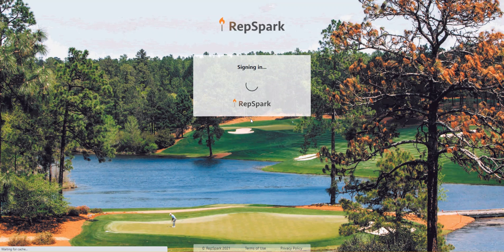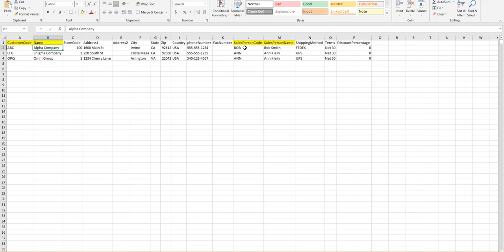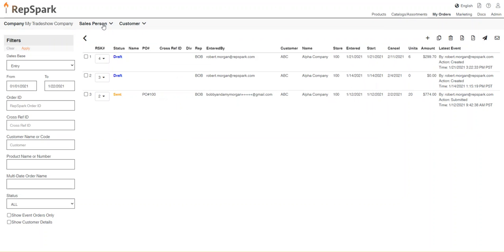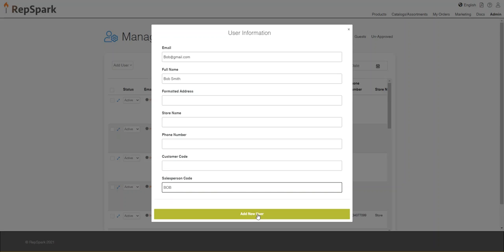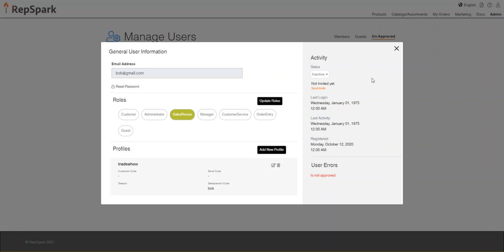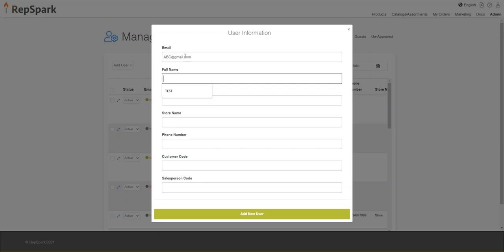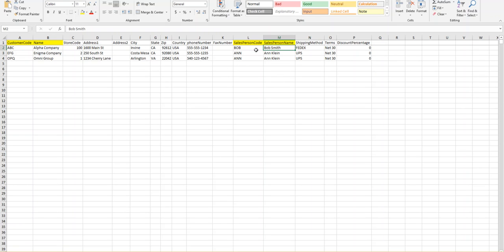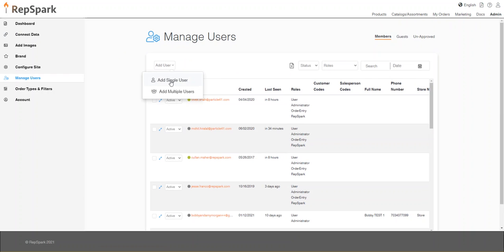Customers, Sales and User Accounts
What are the differences and how to set each one.